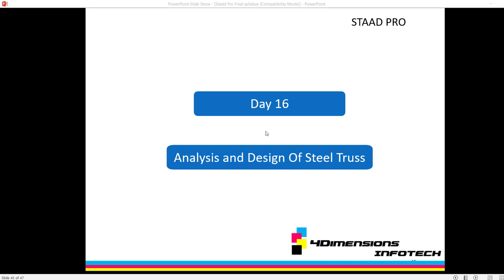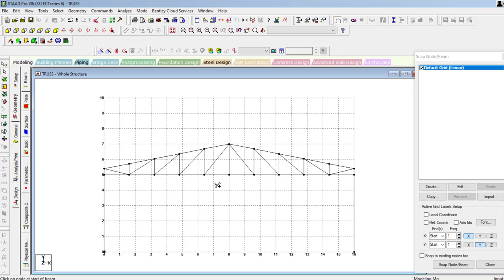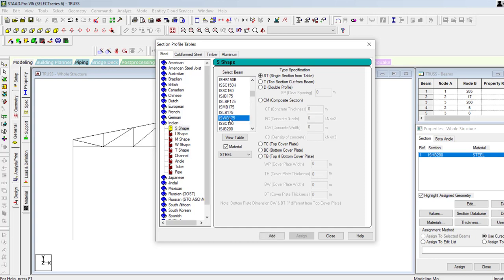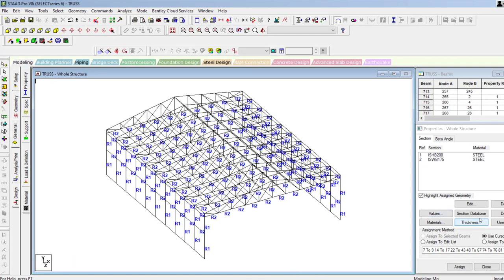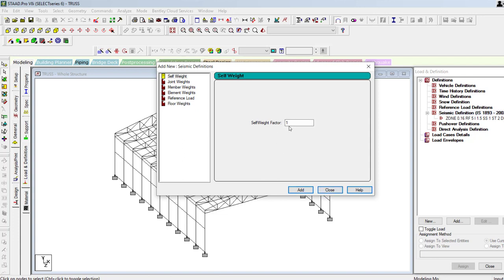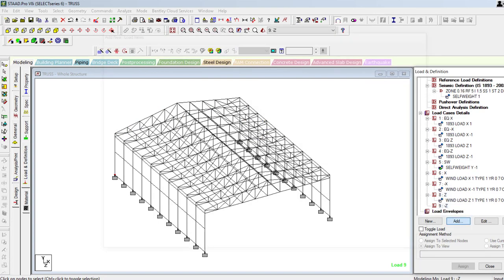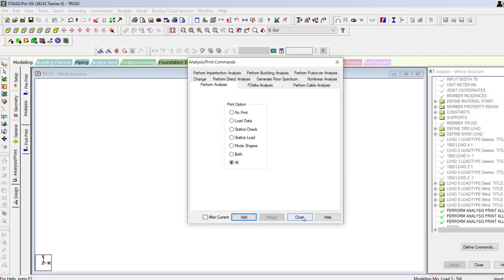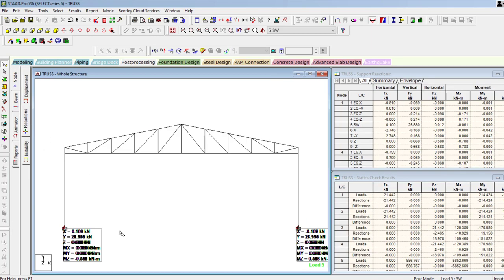Staad Pro - Session 16 (English)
Analysis and Design of Steel Truss